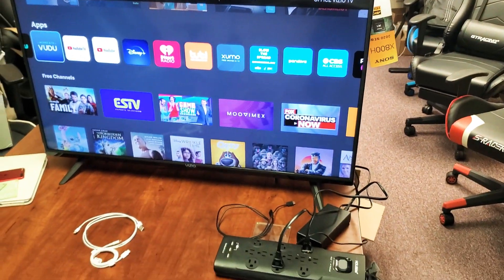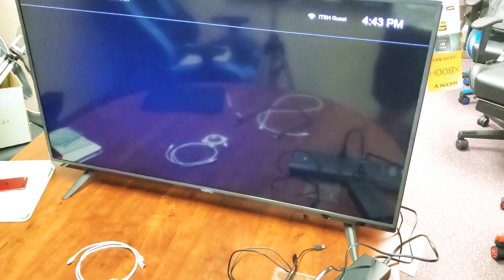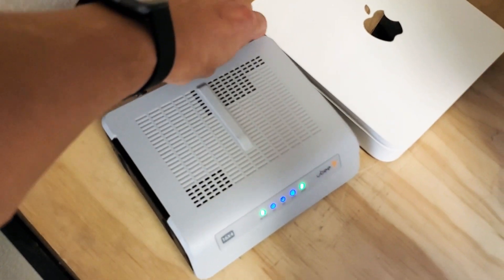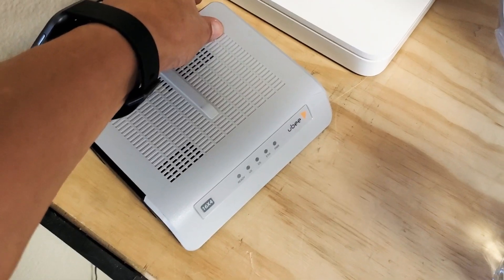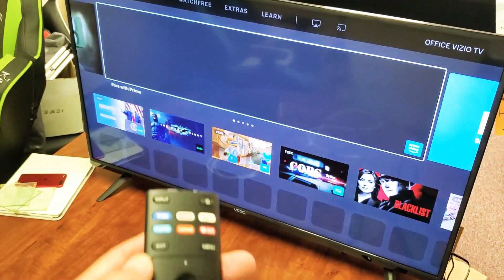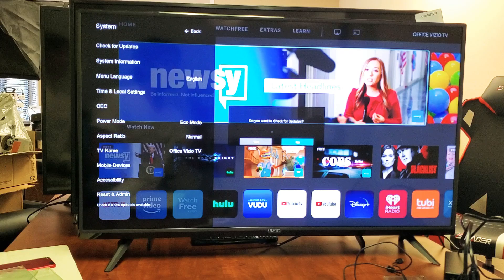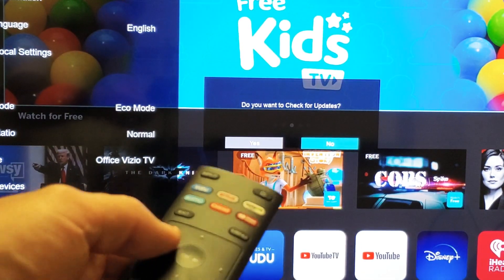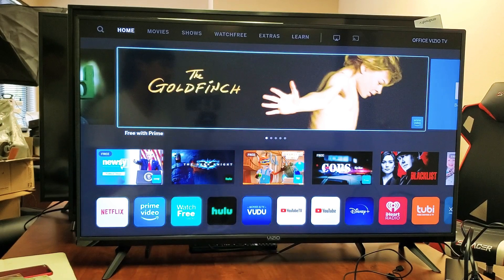VUDU App Not Working on Vizio Smart TV? 4 Easy Solutions!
I show you how fix your VUDU app that is not working on a Vizio SmartCast Smart TV. Maybe its frozen, stuck on buffering or loading screen, has black screen once you click on it, won't open or load or maybe you get an error message or code, either way let's get you back up and running. Hope this helps.